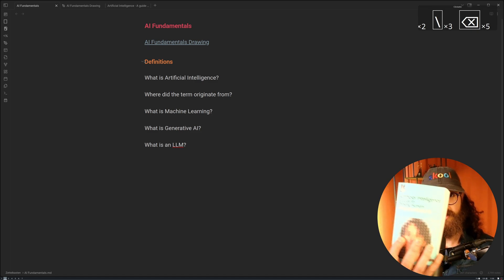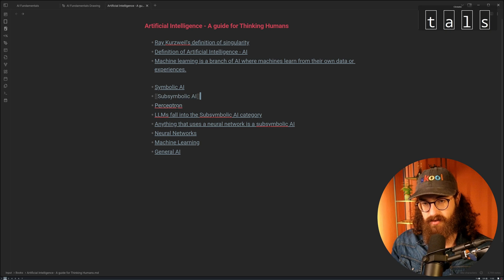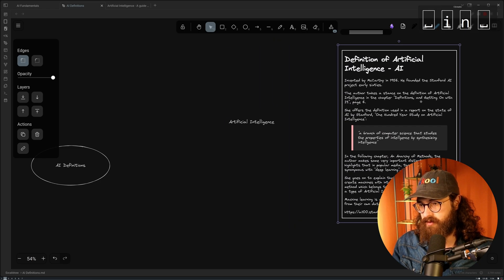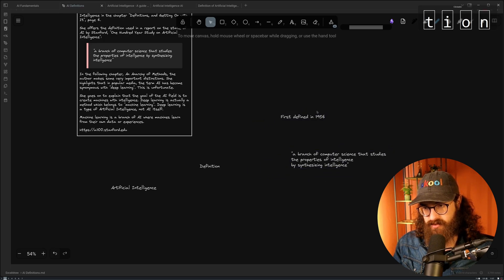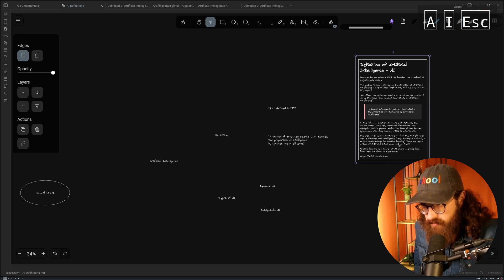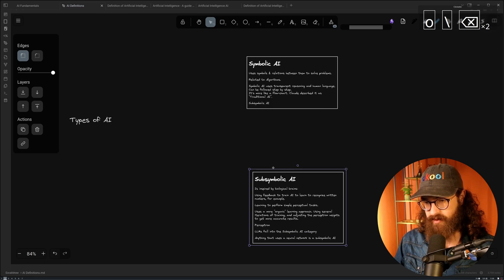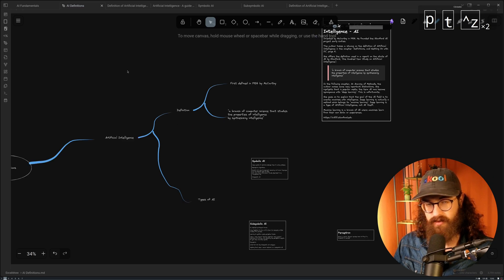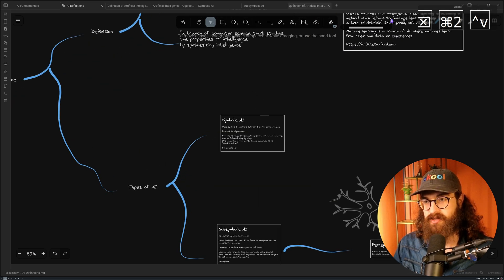Excalidraw For Obsidian Zettelkasten - Studying AI - Technical Note-taking